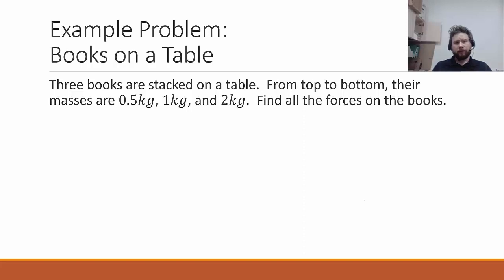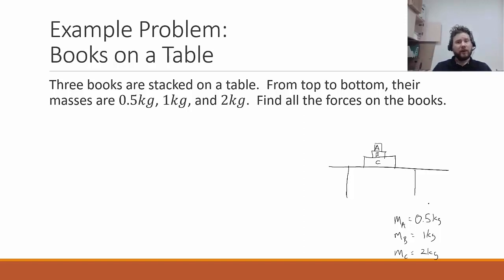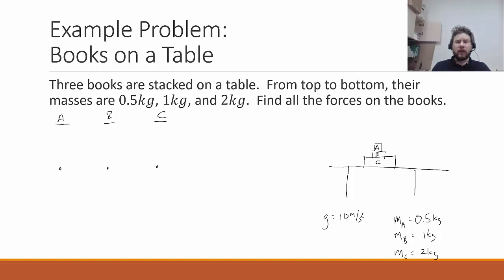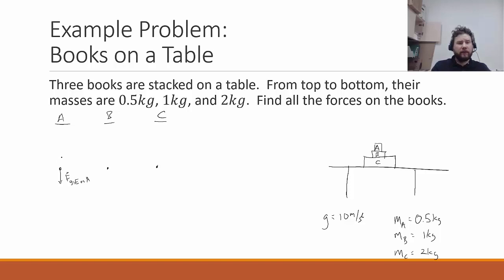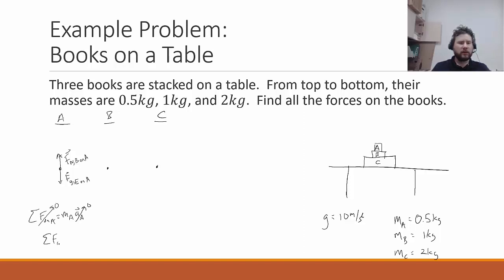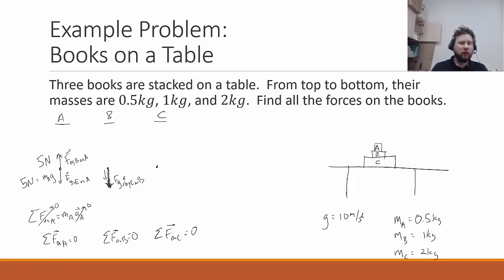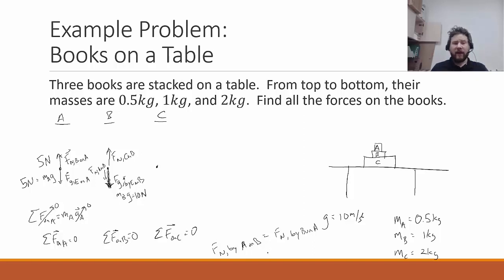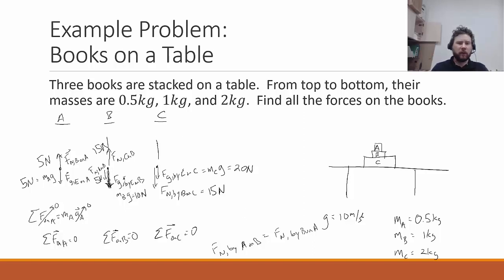Example Problem Books on a Table